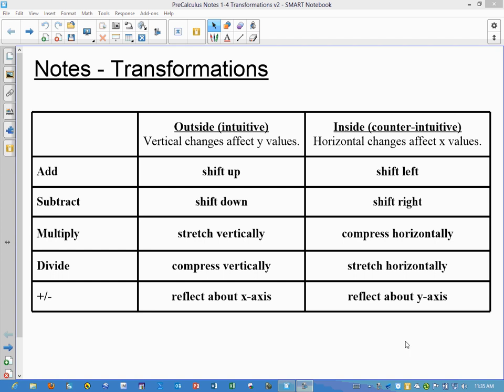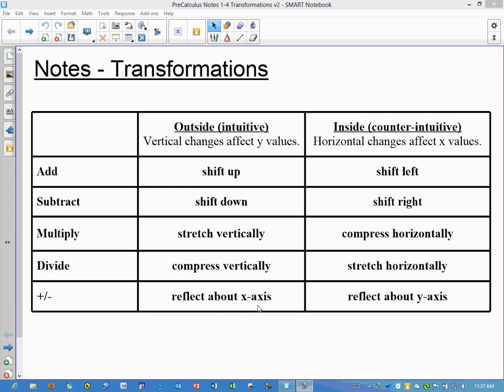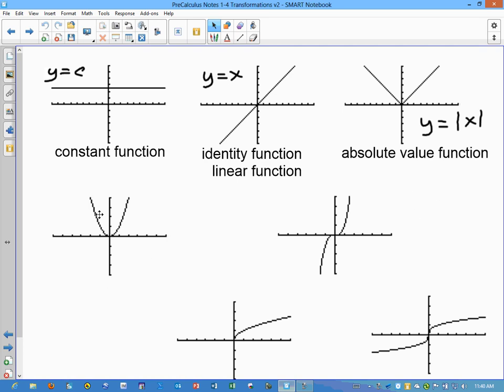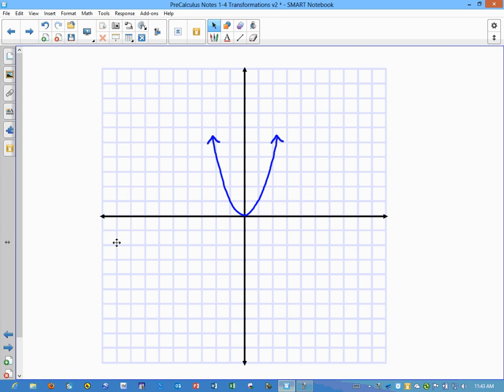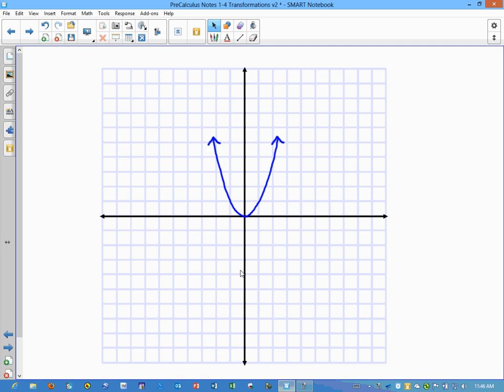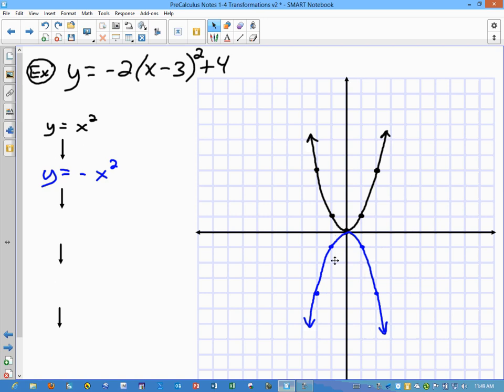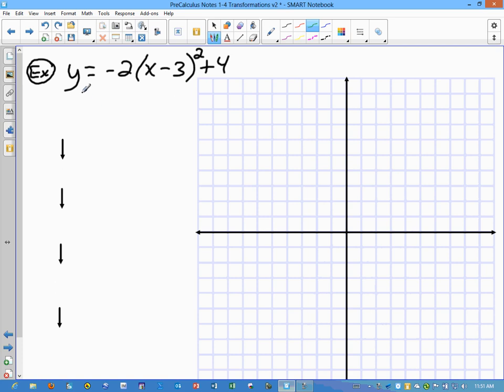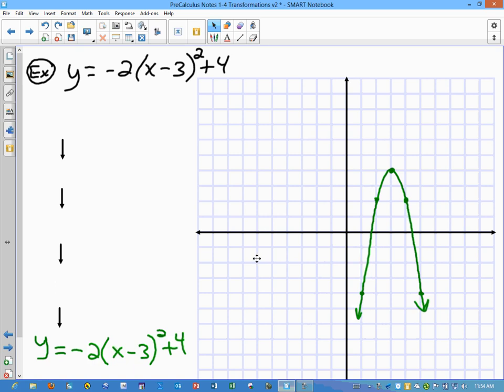PreCalculus Notes 1 4 Transformations